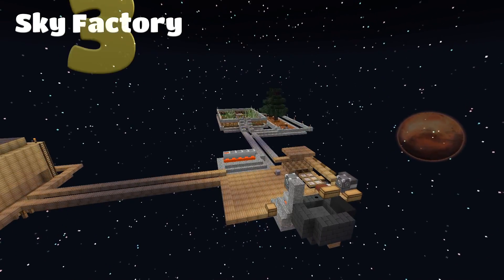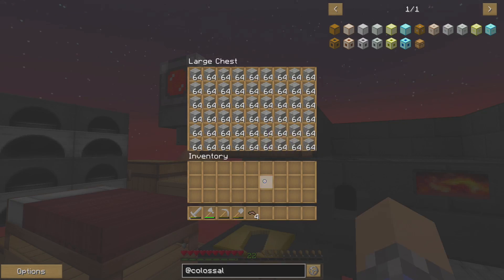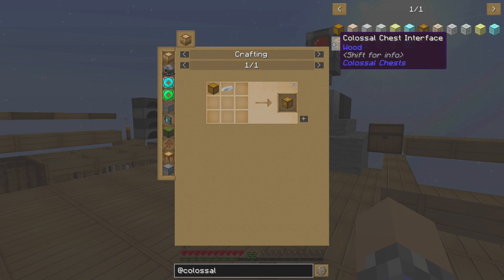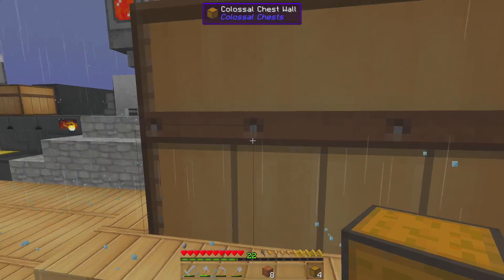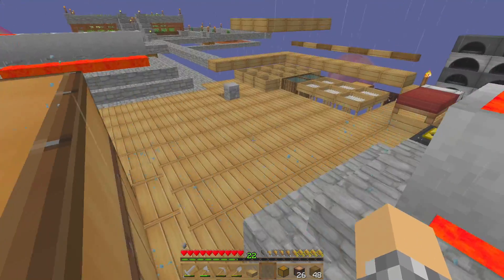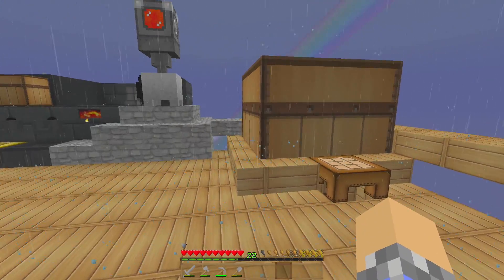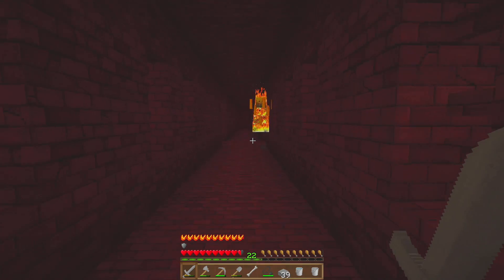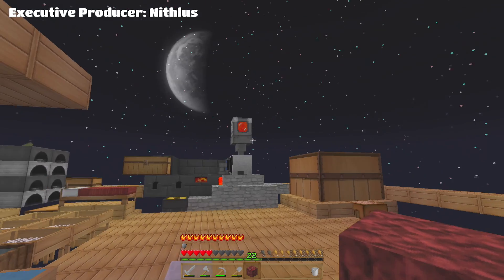Colossal Chests | Sky Factory 3 | Ep 4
In which Cub builds a massive Colossal Chest to store, well, EVERYTHING!

🎮  PLAY ALONG 🕹

WORLD SEED:
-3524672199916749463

MINECRAFT REPLAY MOD!

❖ LINKS ❖

❖ MUSIC ❖